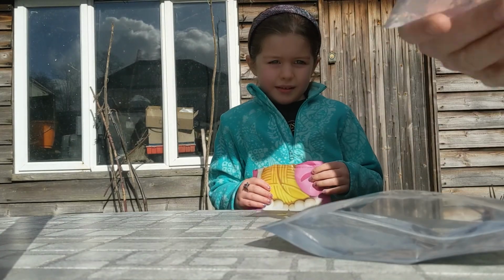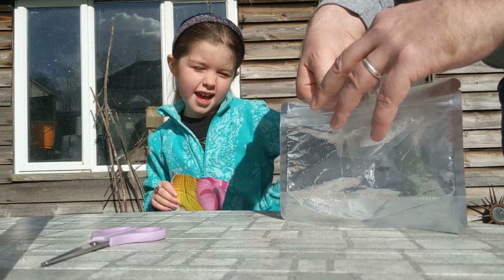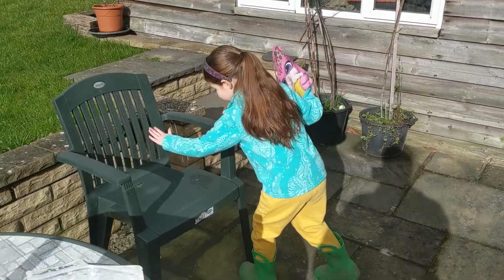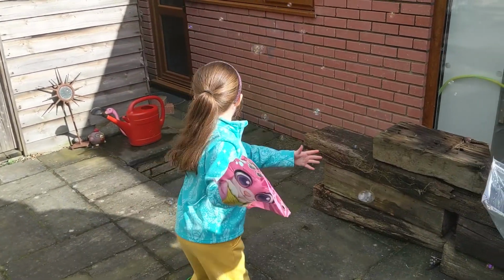The bubble glove - a Family Jones lockdown activity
We're still stuck at home at the moment so trying to find activities to keep us entertained. This bubble glove was just £2 from Tesco and was great fun to play with. We even had a blast of sunshine for Arya to run around the garden in!